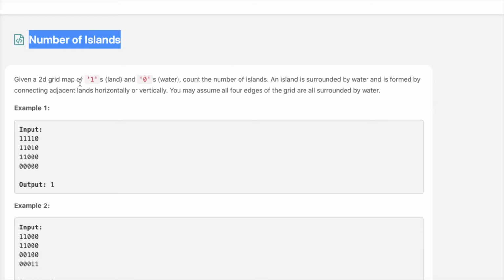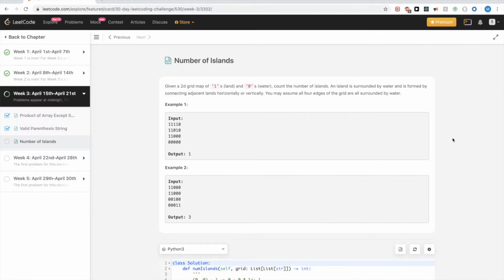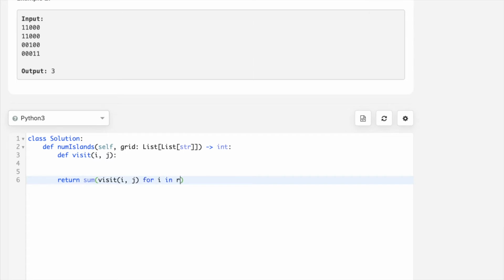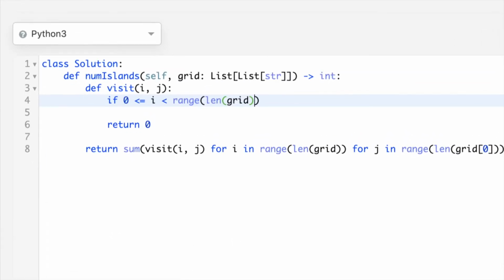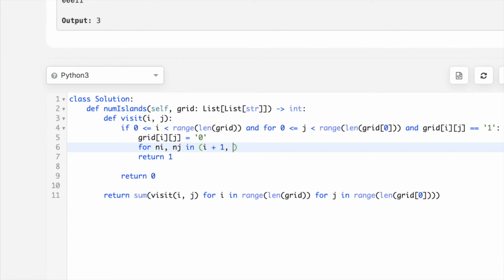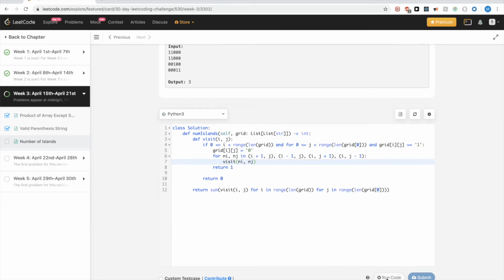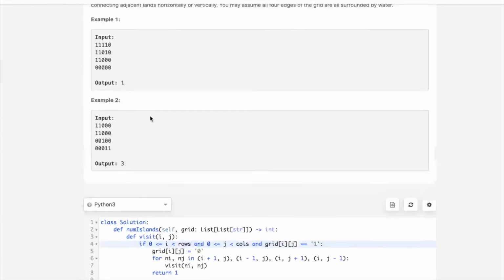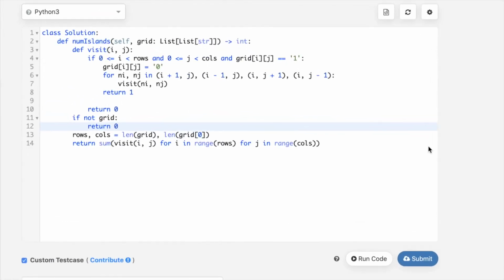Leetcode Day 17 of Leetcode 30 Day Challenge: Number of Islands